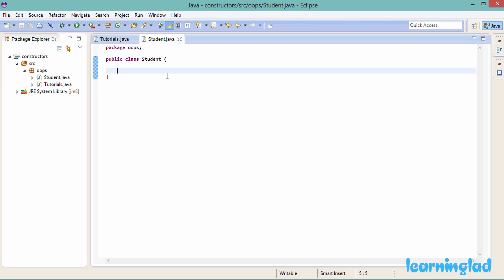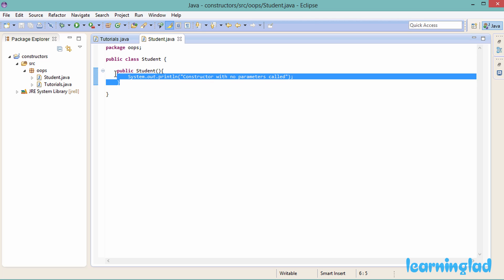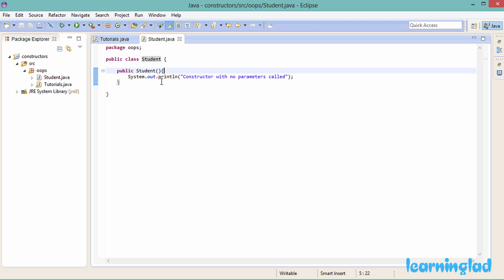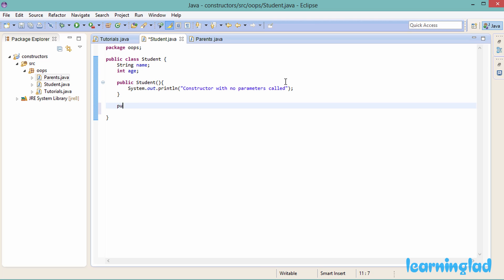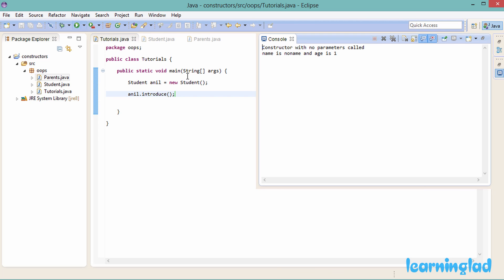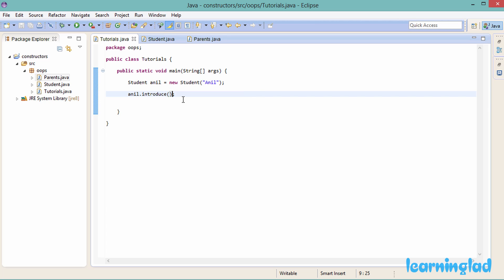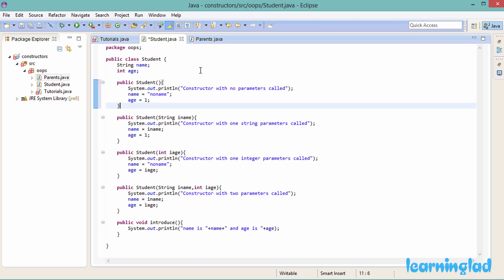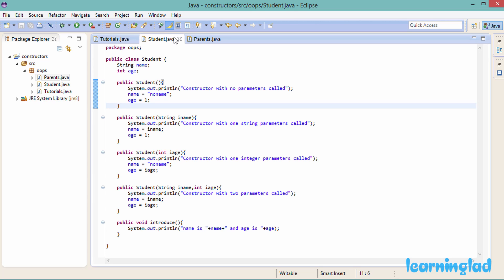Class Constructors with Example | Java Object Oriented Tutorials for Beginners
In this beginners object oriented java programming video tutorial you will learn about java class constructors in detail with example.

This video lecture teaches about what are class constructors, what are methods, how to create and use them, how constructors differ from methods in detail with example.